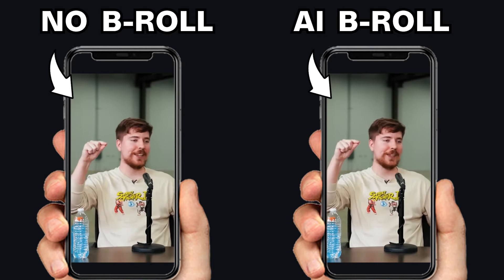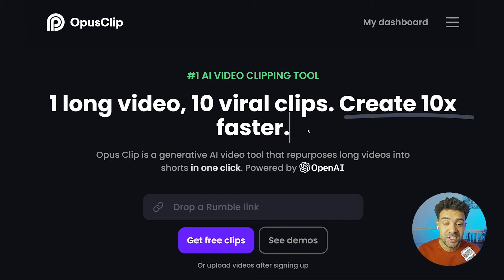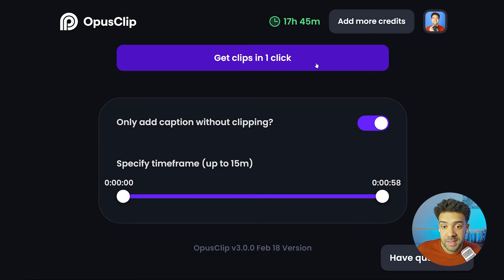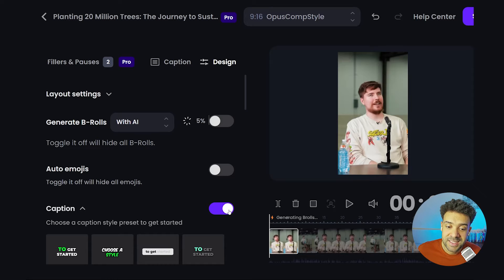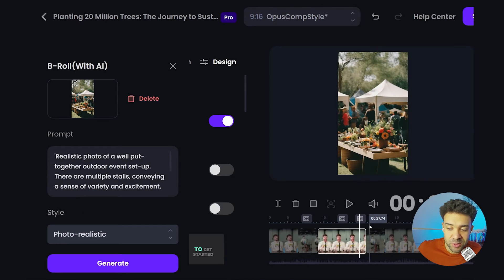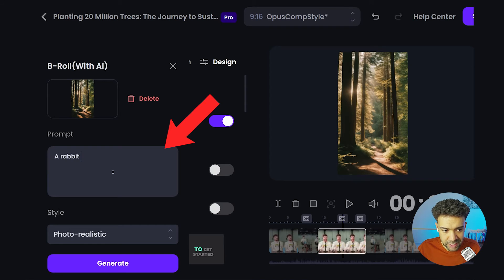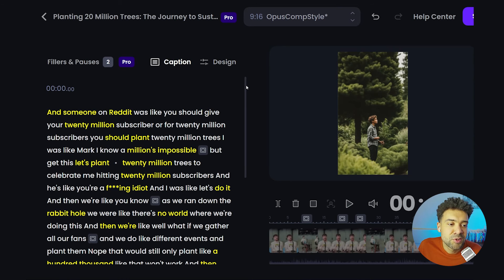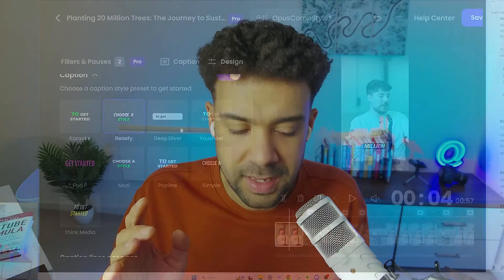New Tool Adds AI B-ROLL To Shorts & TikToks in Seconds!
Add AI B-Roll Footage To Your TikToks & Shorts Instantly!

00:00 Intro
00:51 The Tool
02:20 Auto AI B-Roll
05:13 Custom AI B-Roll
07:40 Make Better Videos